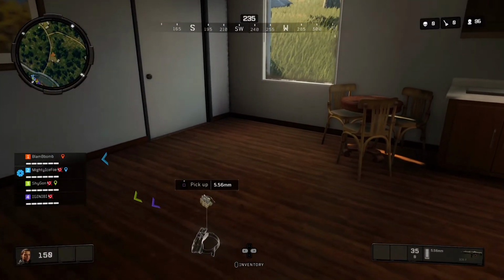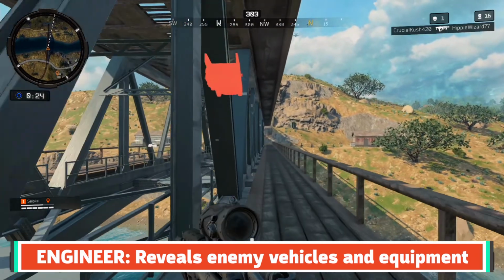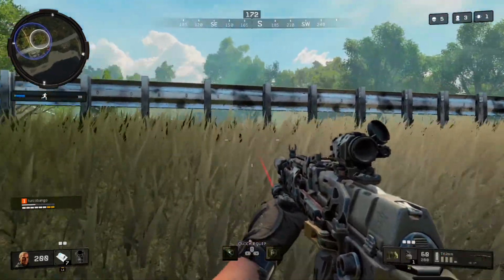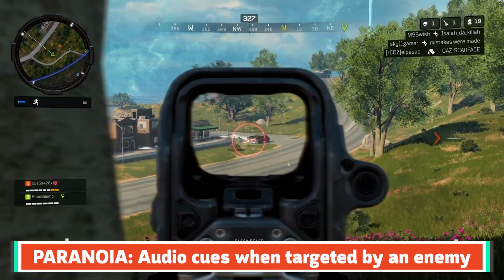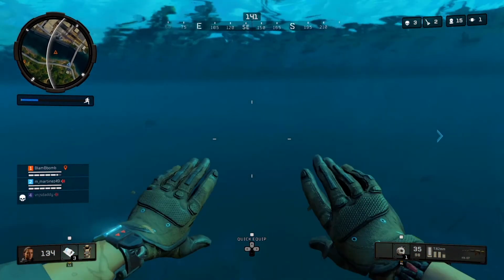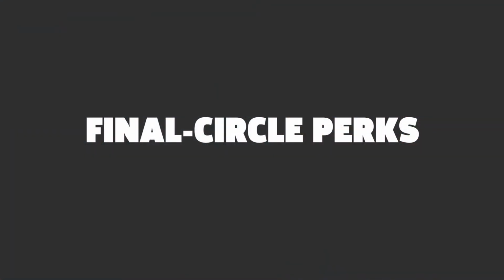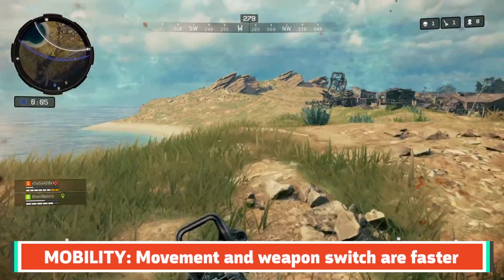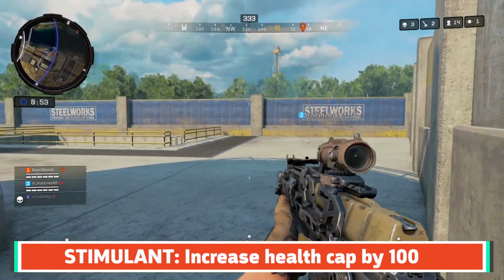Blackout Perks and When to Use Them in Call Of Duty: Black Ops 4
Call Of Duty: Black Ops 4's battle royale has a ton of perks to find and use. Here is what all of them do. Captured on PS4 & PS4 Pro.